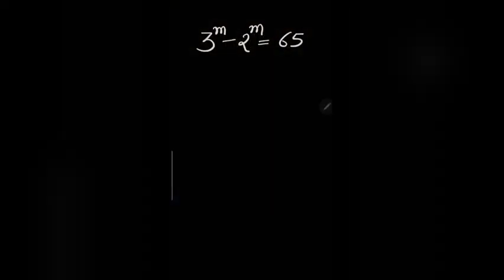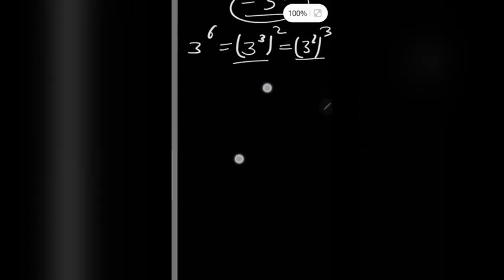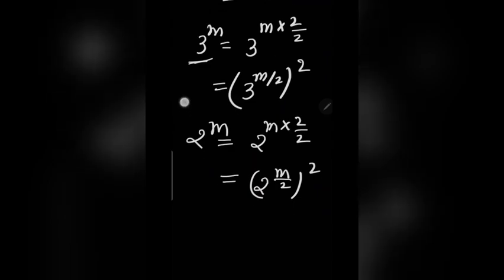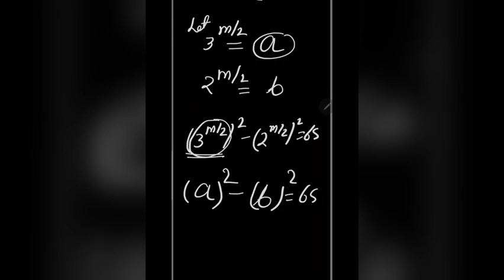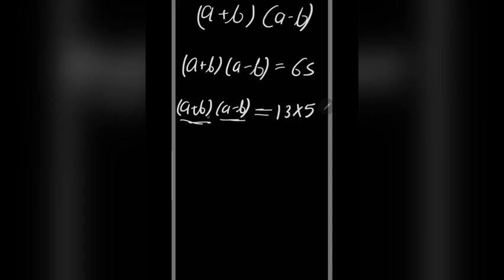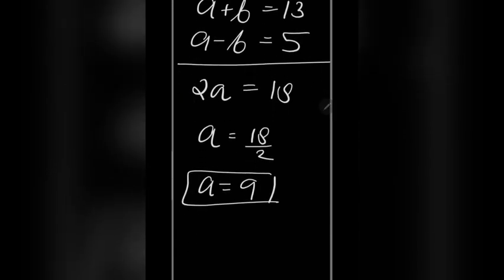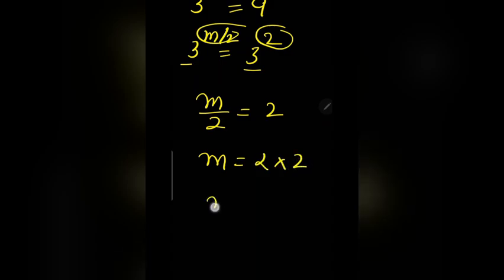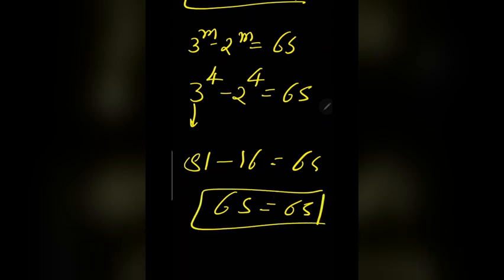Math Olympiad Find value of m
solve this question and find the value of m
algebraic expressions.